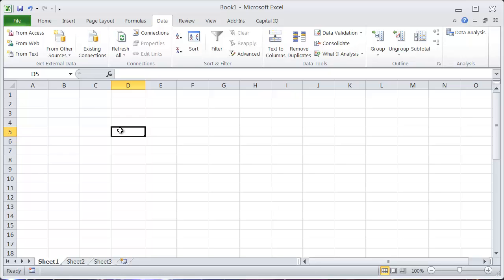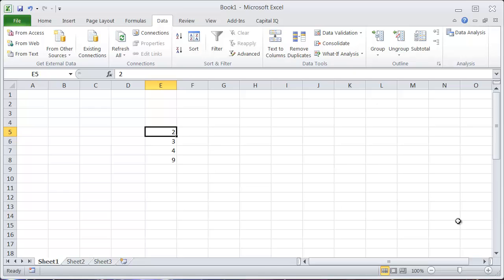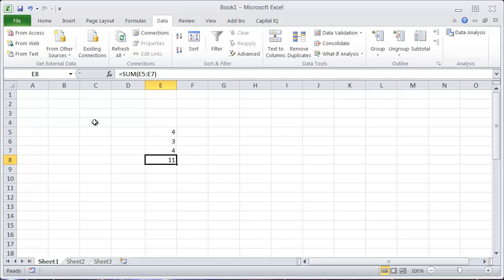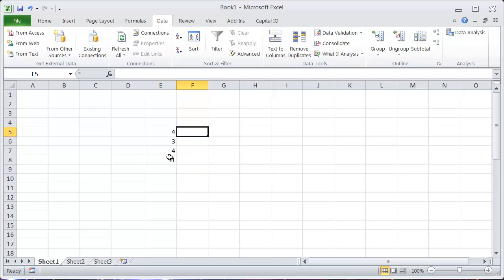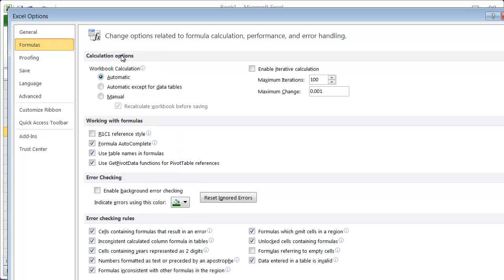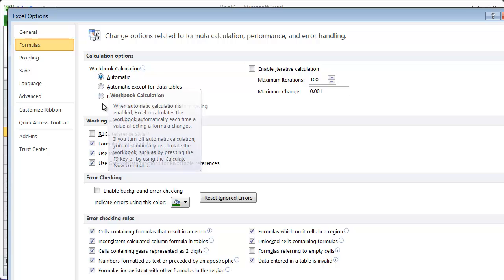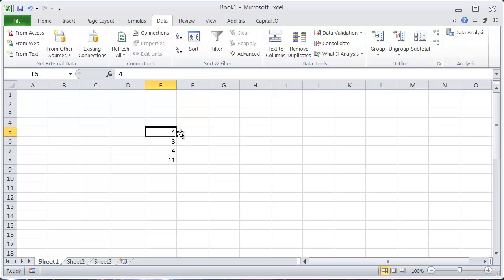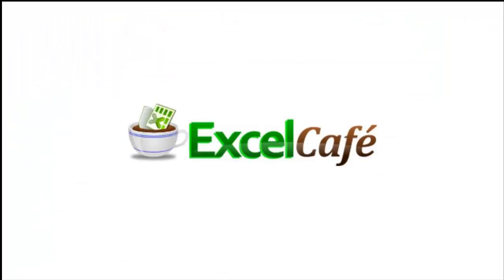Excel Shortcuts - Recalculate Workbook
Quick video tutorial on how to use excel shortcuts to Recalculate Workbook in excel, provided by Excel Café

Shortcut Keystrokes:
F9